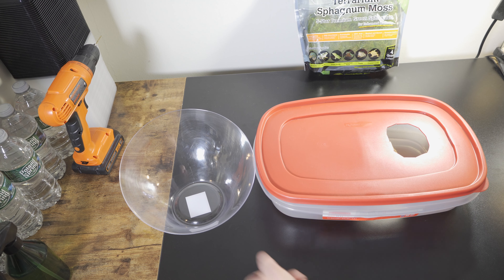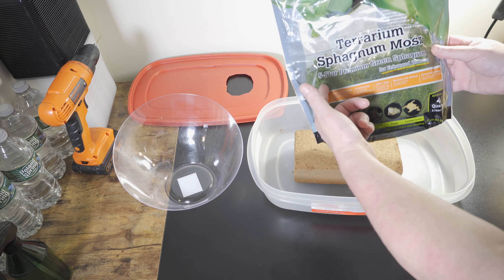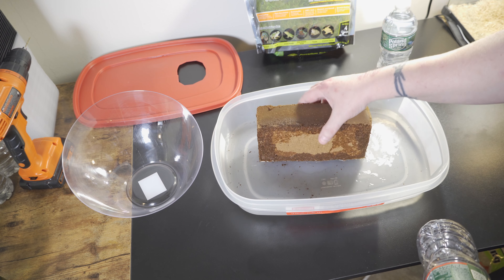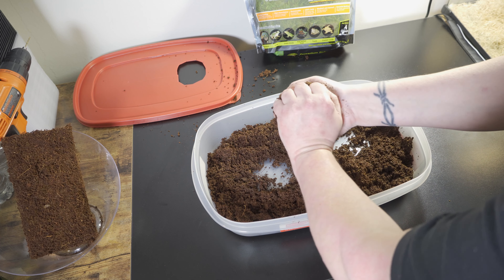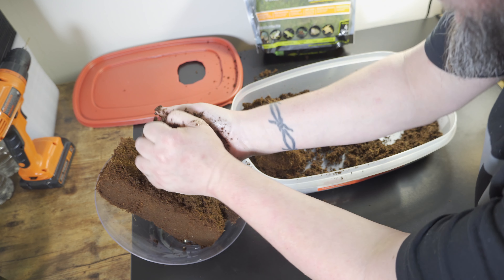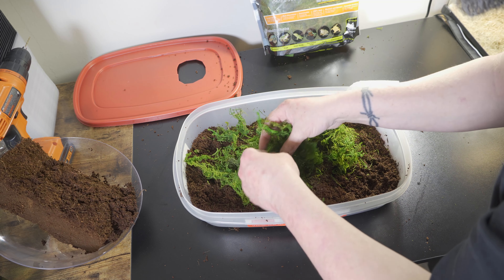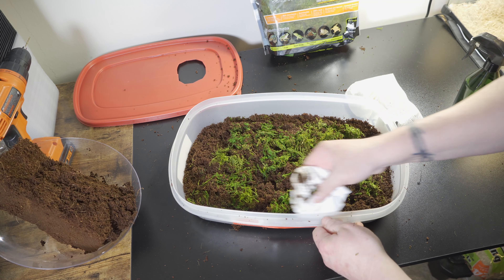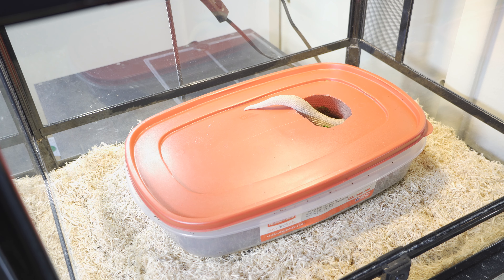Hognose snake Breeding: How to create a EGG LAY BOX.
In this video, I show you how to create a lay box for your gravid female hognose snake. Enjoy!